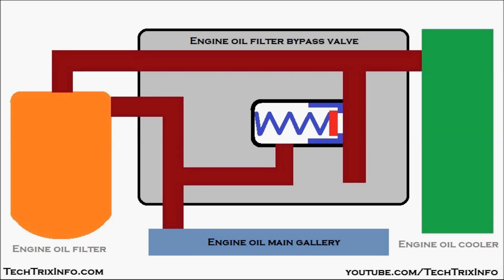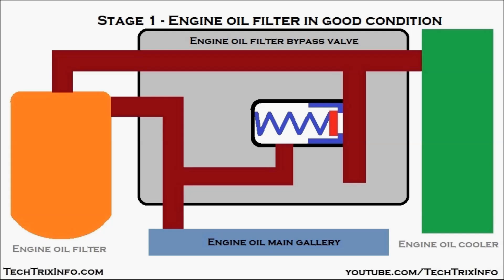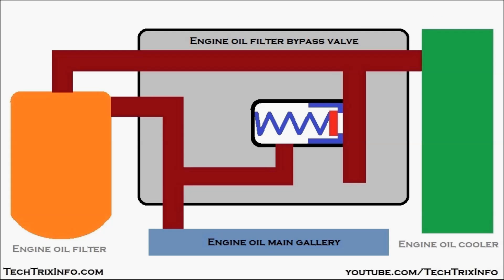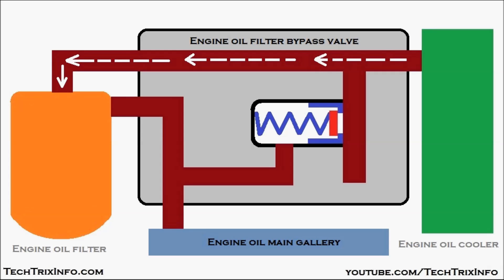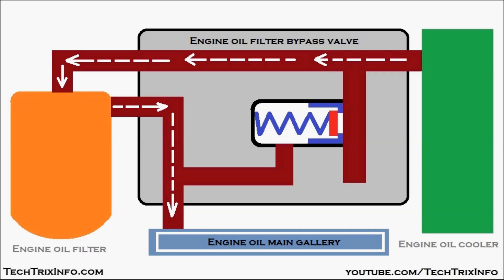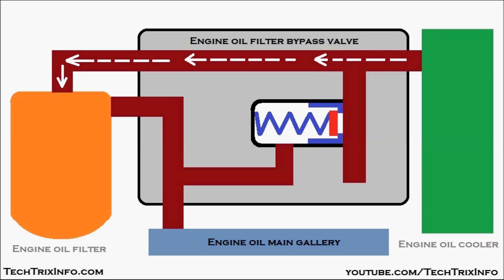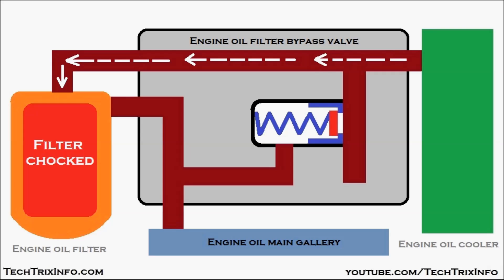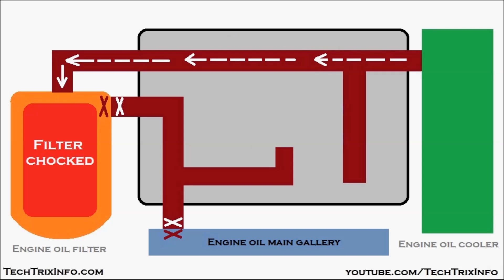Animation How engine oil filter bypass valve or safety valve works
Hi,This animation video explains about the working of an engine oil filter bypass valve, it can be also called as a safety valve.
As you can see in the above video and understand that the engine oil is stored in the engine oil sump; the oil pump sucks the oil and supplies it to the main oil gallery and different sections of the engine. Before its been supplied the oil gets cooled by the engine oil cooler and gets filtered. After it passes through the cooling galleries. But the path through which the oil passes to the filter, if the filter is blocked or chocked due to impurities it restricts the flow of oil to the galleries from the filter. This will result in oil starvation in the engine there by engine failure can occur due to overheating.

To avoid this engine oil filter bypass valve is used; it acts as a safety valve. Its working is explained very clearly in the above video. A valve is installed in the path of the oil flow to the filter from the cooler. If the filter is chocked, the pressure at this line increases and exceeds the cracking pressure of the valve and it opens to redirect the flow to the main gallery without filtration, thereby preventing the engine from major failure that can occur due to oil starvation.